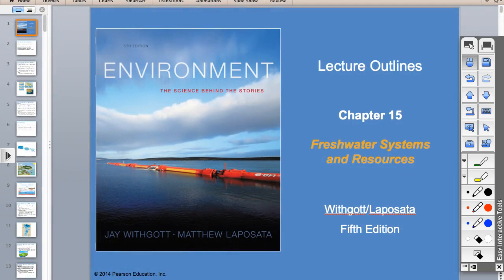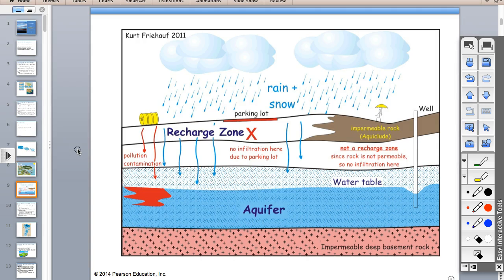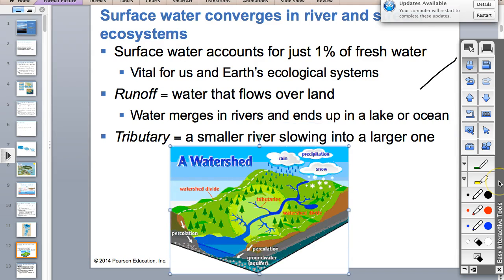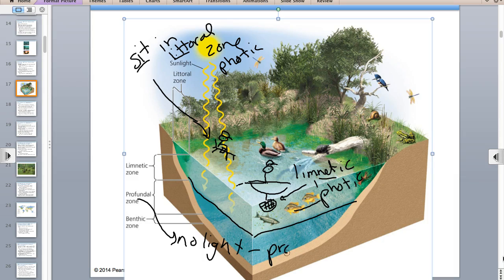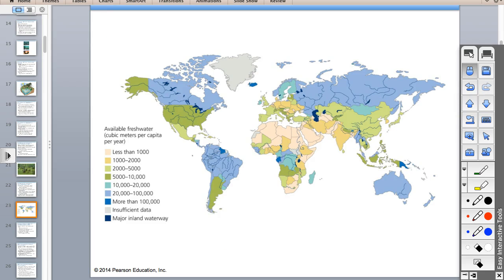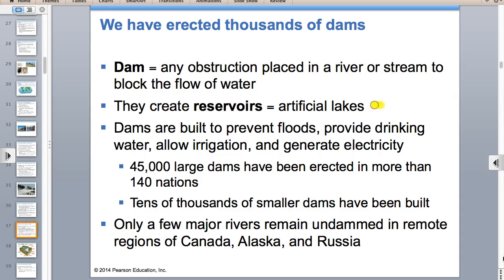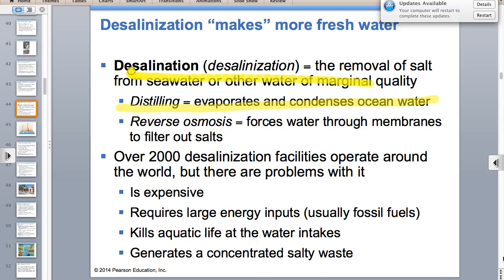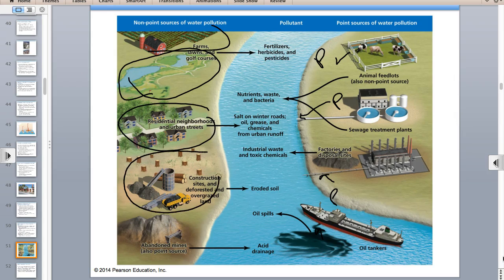AP Environmental Ch. 15 Part 1- Freshwater Resources